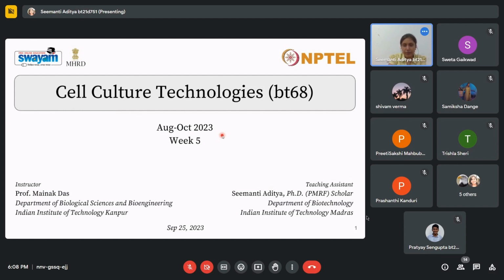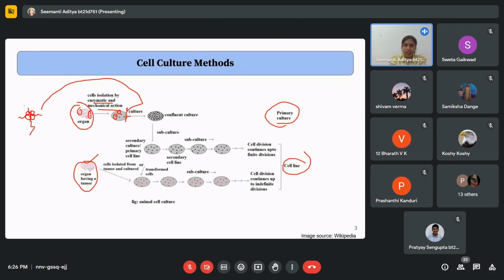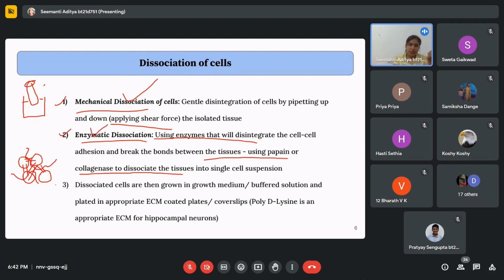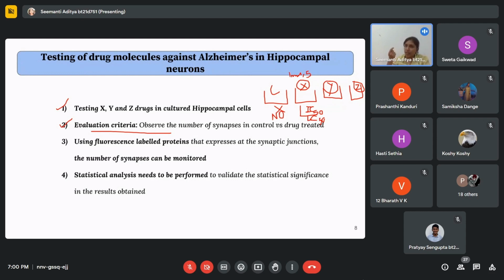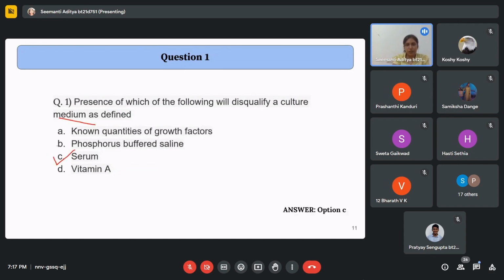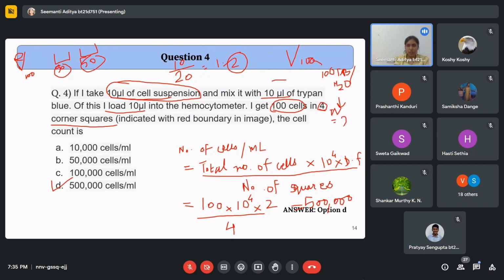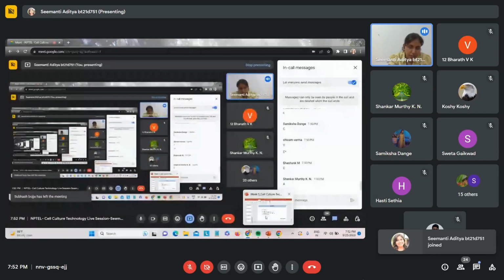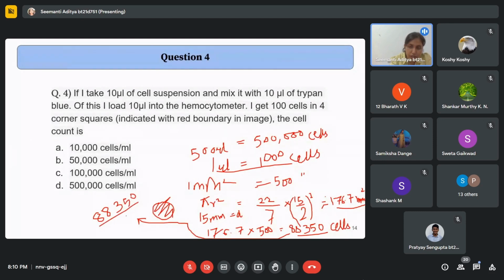NPTEL | Cell Culture Technologies | bt68 | Aug - Oct 2023 | Week 5 | Live Session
Inteoduction to defined system, drug molecule testing, adult hippocampal neuron dissociation